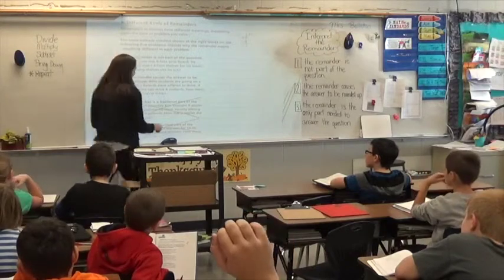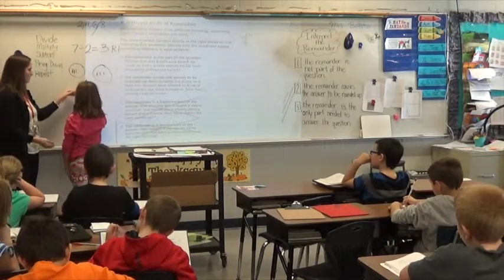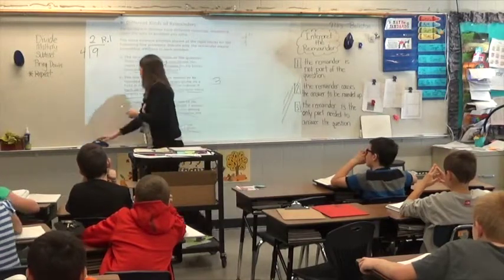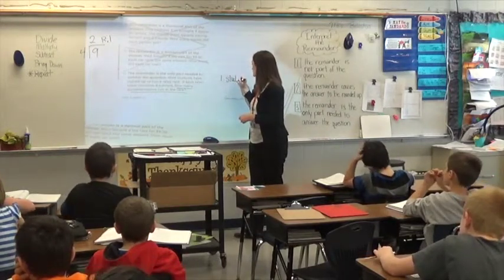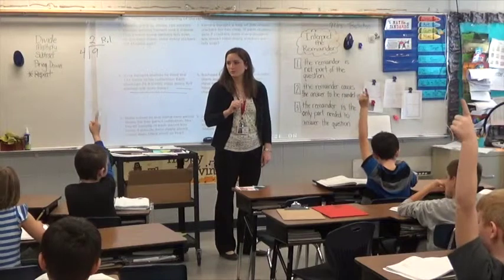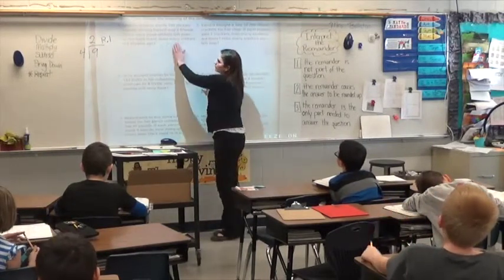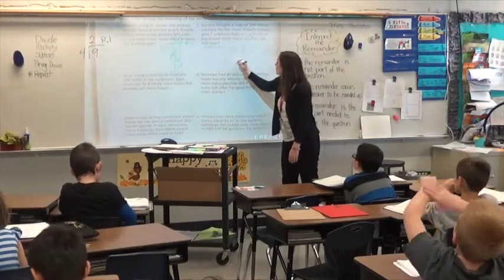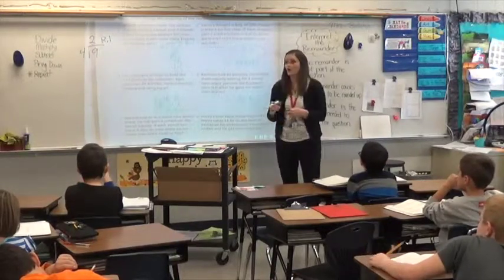Belliston Nov 20 2014